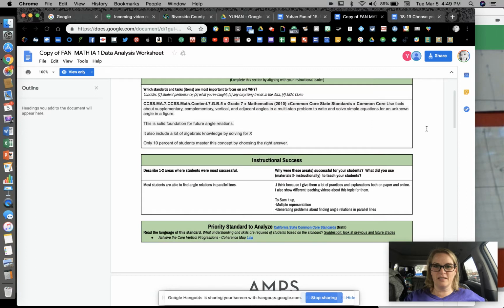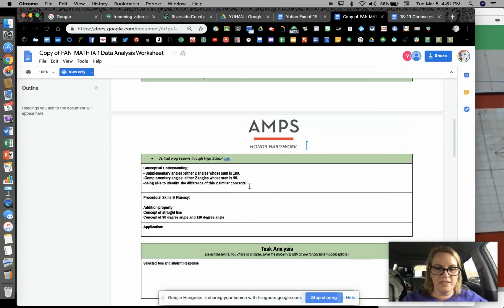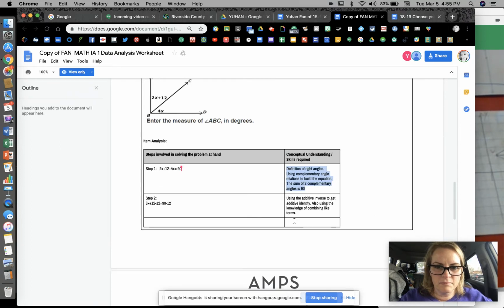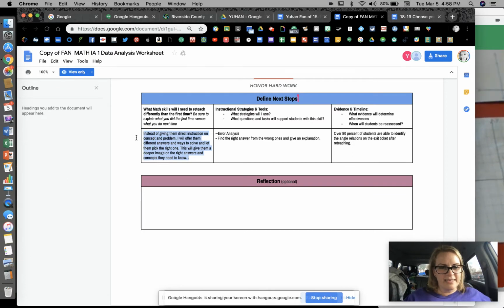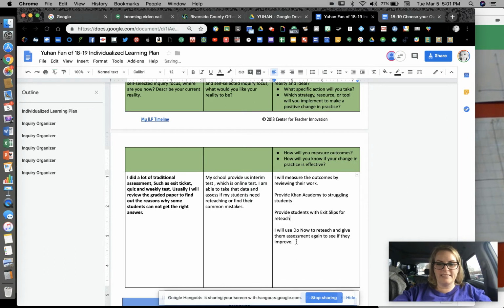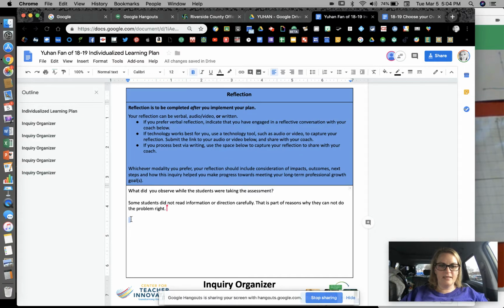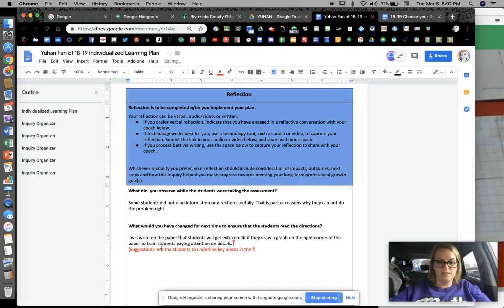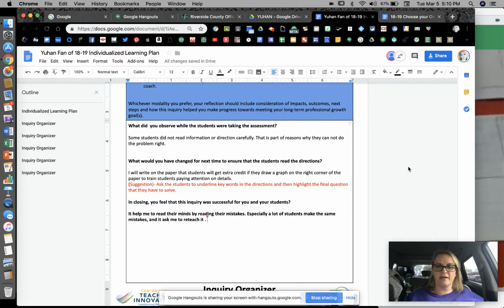Yuhan & Jennie Recorded Coaching Session March 2019